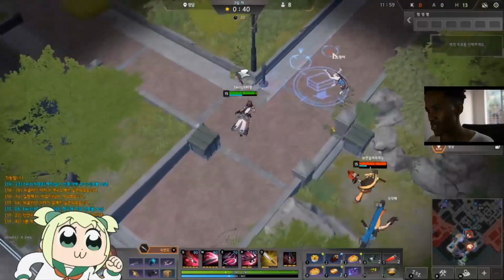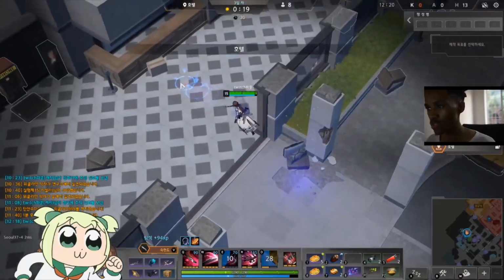This Diamond Korean Cathy RATS Out The Game For Free LP Eternal Return Black Survival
In this video a Diamond 1 Ranked Korean player ( 파쿵_ / Pakoong) Rats this game with Cathy only fighting when nessacary and getting strong. This is against the best players on the Korean (KR) Server.

00:00​ - Intro
00:20​ - Game Start
21:35 - Final Showdown

Cathy Eternal Return
Cathy Black Survival
Meta Cathy
High Rank Cathy
Cathy Build
Cathy Guide
Cathy Gameplay
Cathy Route